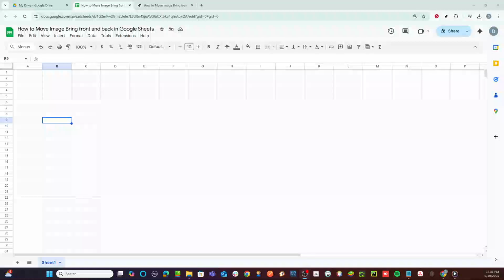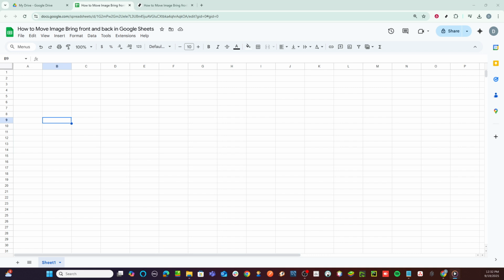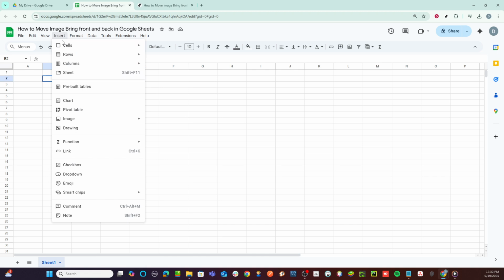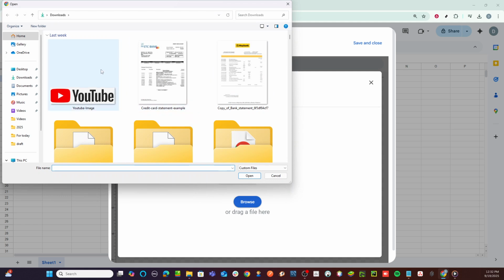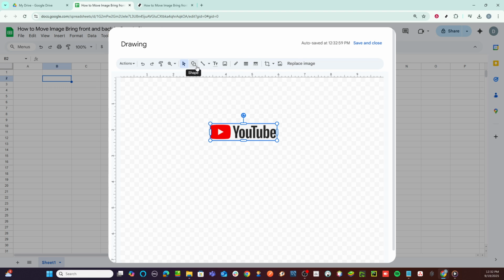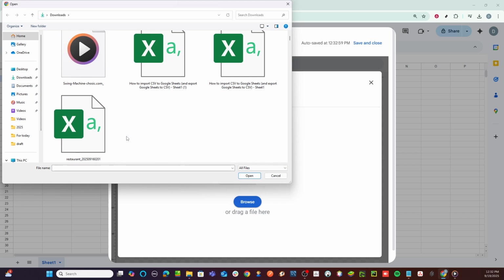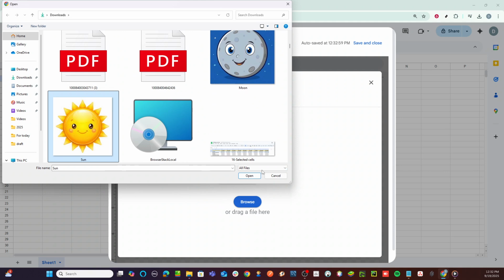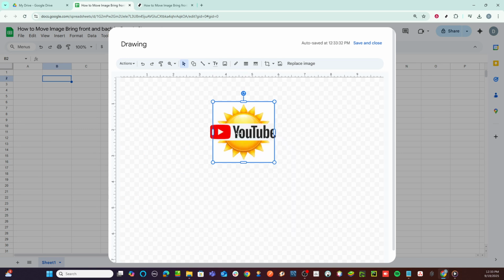How to Move Image Bring Front and Back in Google Sheets [2025 Guide]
In today's video we cover: Google Sheets tips, image editing, move images, bring image front, bring image back, Google Sheets tutorial, image placement, Google Sheets guide, spreadsheet tips, editing images, front and back images, move image layers, Google Sheets tricks, document design, visual elements, spreadsheet hacks, productivity tools, online spreadsheets, image formatting